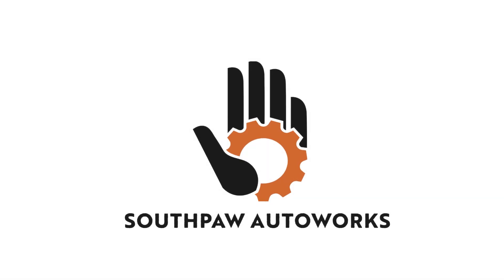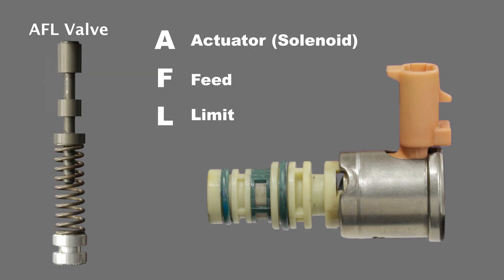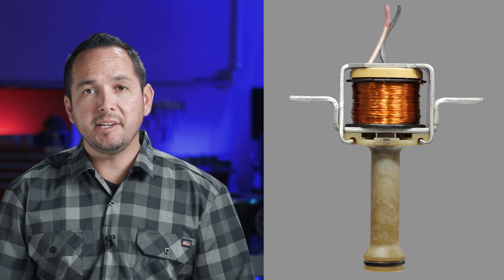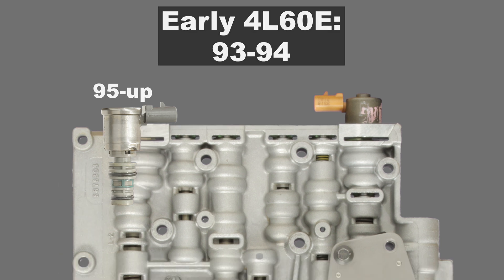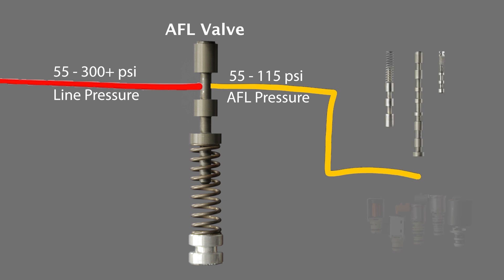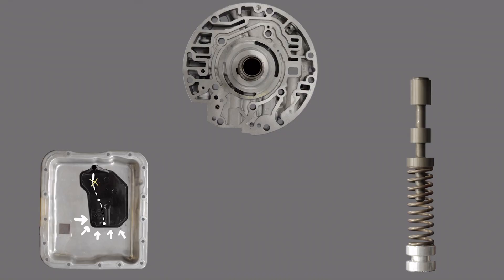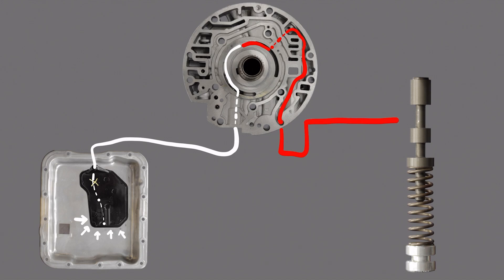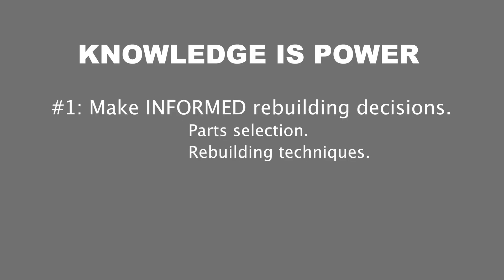4L60E: AFL Valve (Part 1) How it Works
Learn how the 4L60E AFL Valve works.  When there are problems with the Actuator Feed Limit (AFL) circuit, it leads to number of 4L60E problems;  smoked clutches, wrong gear starts, neutrals on Hwy, etc.
Before we can address the problem areas, it's important to first understand the basics of how a healthy system works.  Buckle up!

🚨 Don’t get left behind — join our email list.

RESOURCES:
      1)  4L60E Tools:  (Paid Links)
Electrical Harness Case Connector Tool
Torx Plus Bit/Socket
Teflon Seal Ring Installer (Sizing Tool Kit)
Shift Shaft Seal Puller/Installer
Universal Transmission Pump Puller
3-Ton Arbor Press (12 inch working height)
Pump Alignment Band
      2)  4L60E Parts:  (Paid Links)
Over-Sized Pressure Regulator Valve
0.500" Boost Valve
Bell Housing Bolts (Torx)
Pan Gasket (Fiber)
Filter: Shallow Pan Deep Pan
                  Output Shafts:
Heavy-Duty: 2WD 4WD
Standard-Duty: 2WD 4WD
Rebuild Kit: 93-03 04-Up
Molded Pistons
2-4 Band: Stock Hi-Perf
Sun Shell: Upgrade Heavy-Duty

      3)  Safety-Wear:  😷  (Paid Links)
A) Comfortable Safety Glasses
B) Work Boots
C) Nitrile Gloves
      4)  Tools:  🔧  (Paid Links)
Craftsman 230-Piece Tool Set
1/2 Impact Gun (Ingersoll Rand)
3/8 Impact Gun (Ingersoll Rand)
Air Compressor (60 Gallon)(Ingersoll Rand)
1/4 Air Hose (Flexzilla)
Pocket Screwdriver
Spring-Loaded Center Punch
Yellow Paint Pen
Brass Punch
Bench Vice (Craftsman)
      5)  Shop Supplies:  ✏️  (Paid Links)
Thread Locker: Medium Heavy